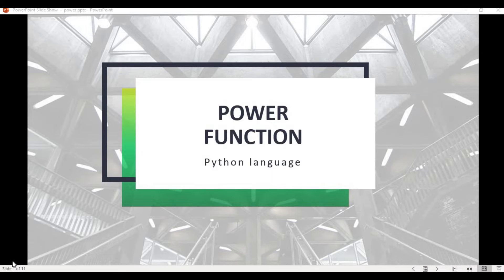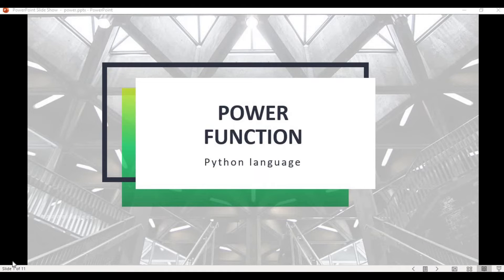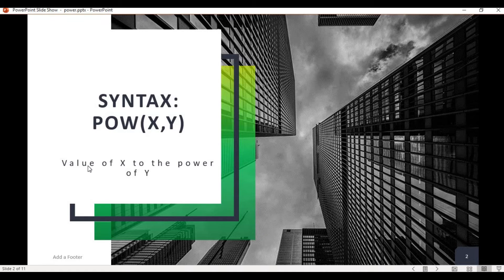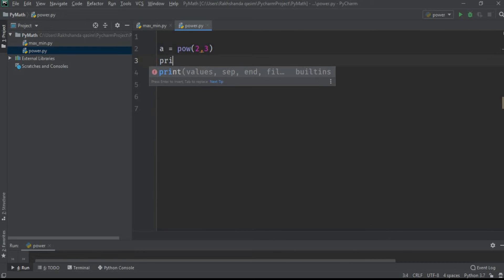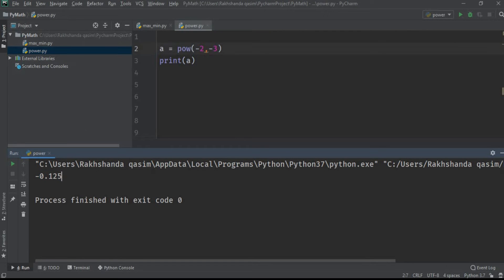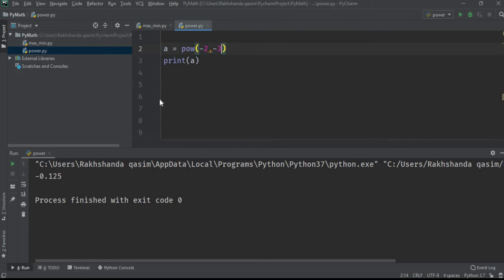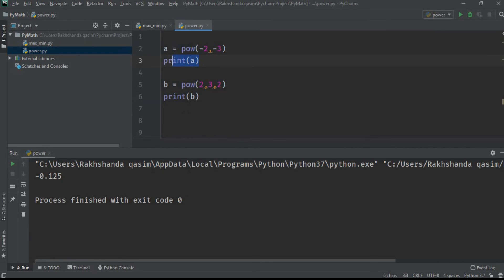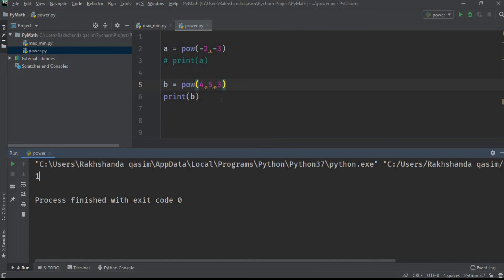Python Power Function | pow()| Python for absolute Beginners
In this video, you will learn about how to use power function in python.